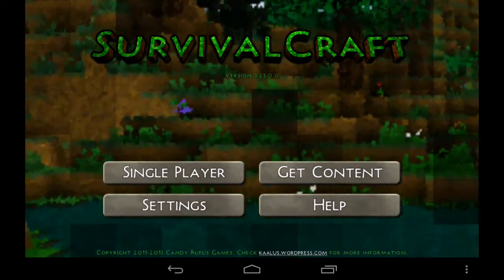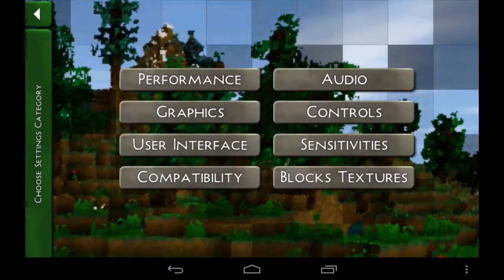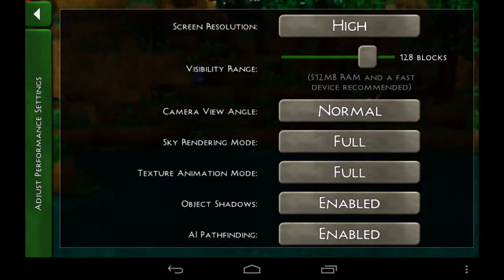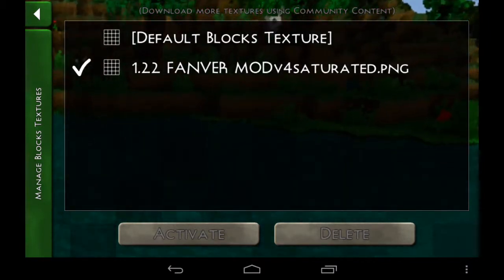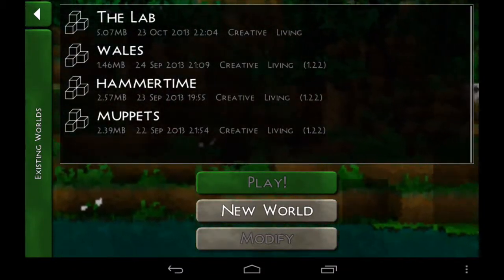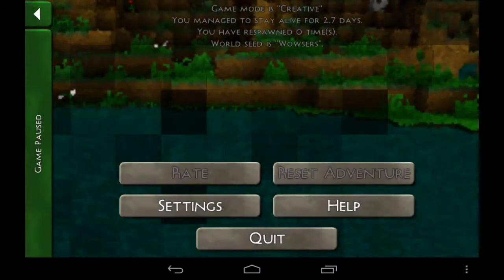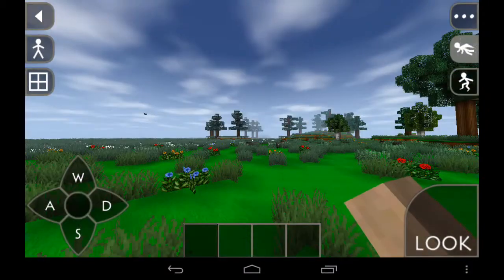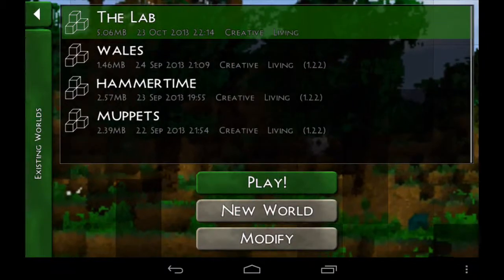Survivalcraft v1.23 - new draw distance comparison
With Kaalus releasing the new version of Survivalcraft, I take a look at one of the update's most anticipated features, the 2.5x draw distance.